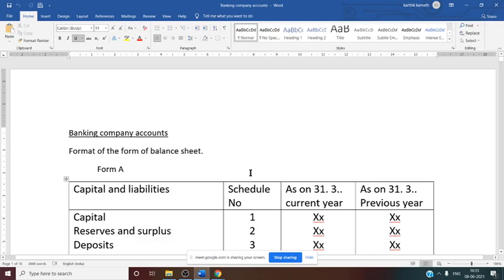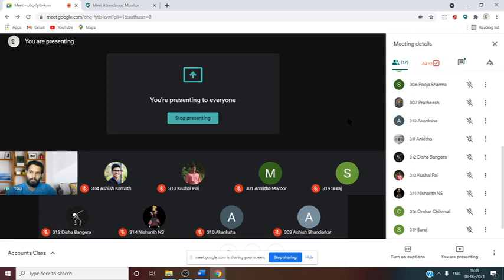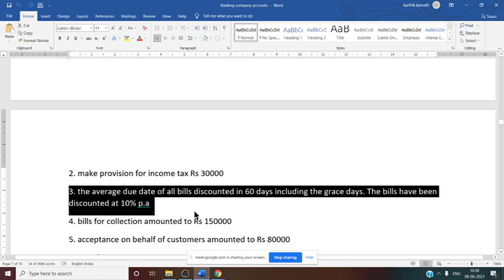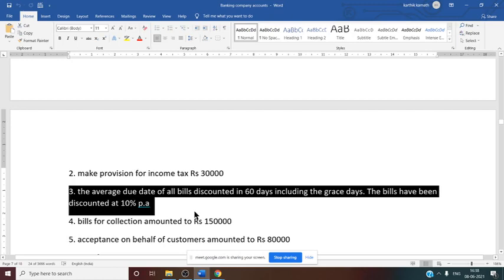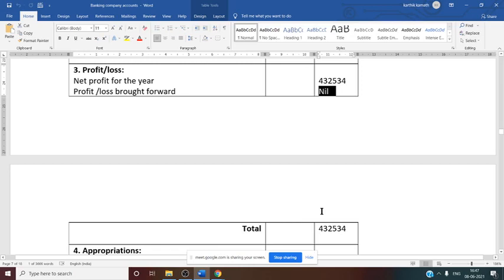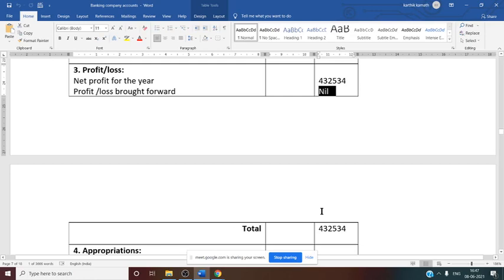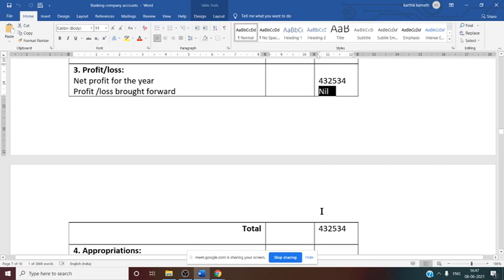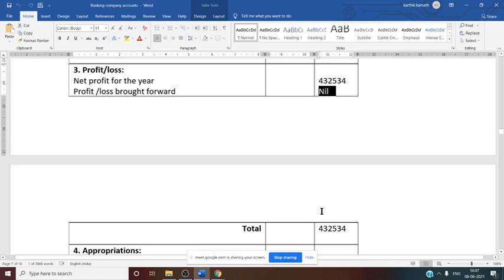Banking company accounts Class 6 6th Sem MU